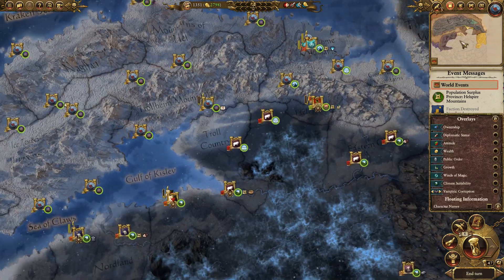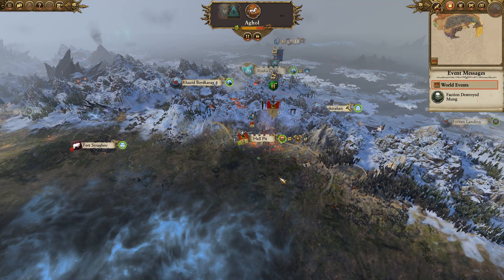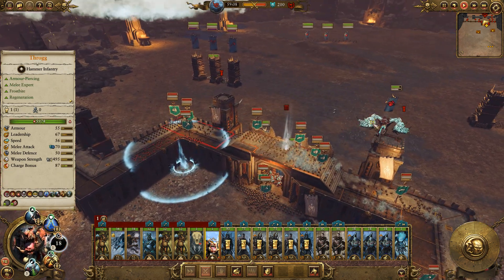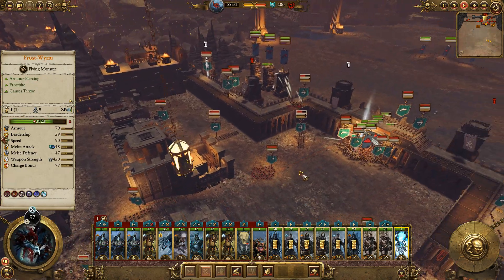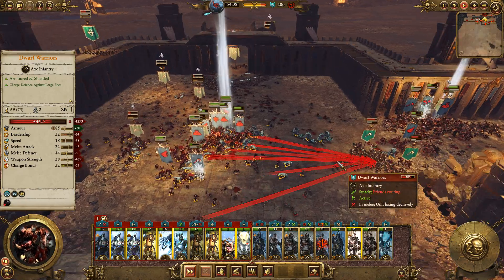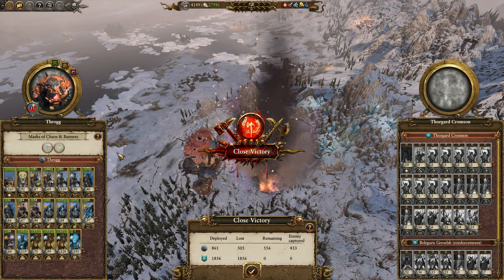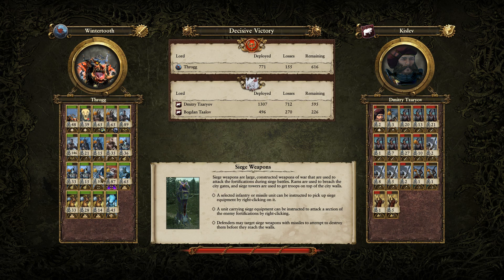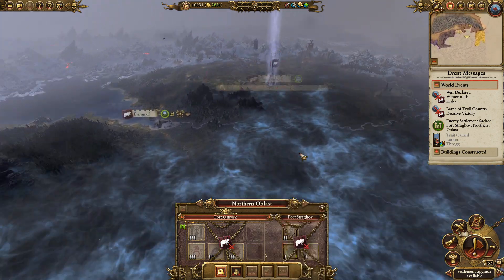Total War: Warhammer 2 – To Kislev - Wintertooth - Throgg - Mortal Empires – Part 4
01:50 The Battle of Kraka Drak
23:01 The Battle of Troll Country